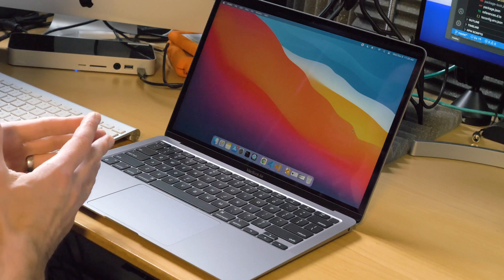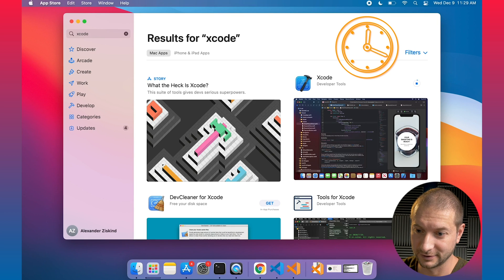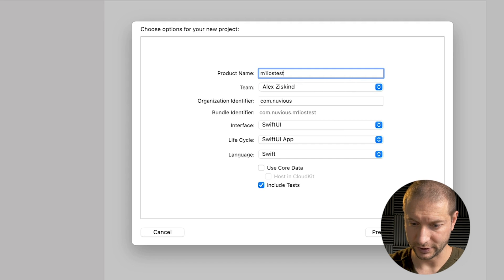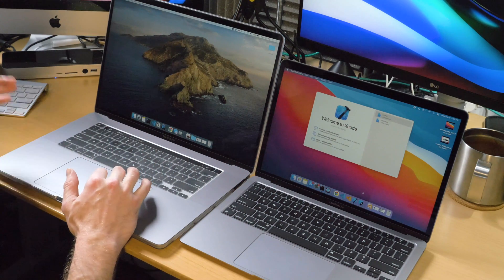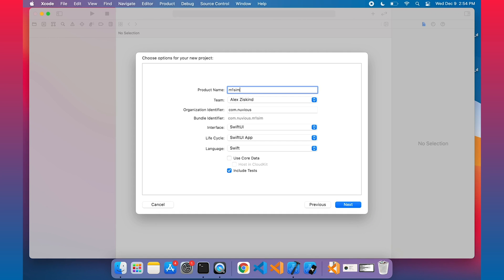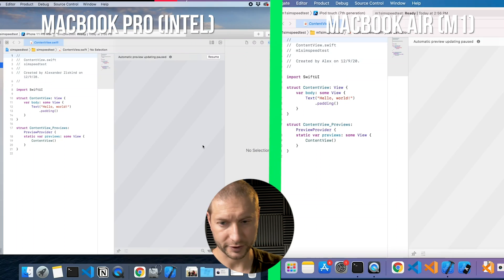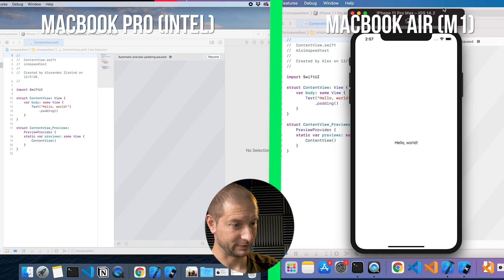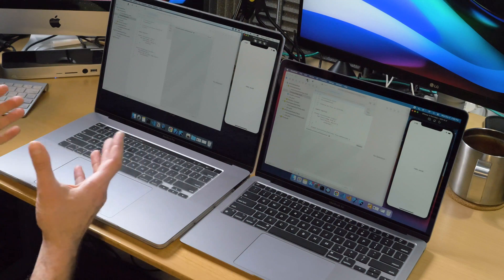Apple M1 iOS Development Setup and Simulator performance Test | Intel Core i9 Comparison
This video shows off some native Apple software at work on the new M1 MacBook Air as compared to the Intel Core i9 16" MacBook Pro (64GB, i9-9980HK CPU @ 2.40GHz). We've got a runaway winner here.

🏫 FREE COURSES